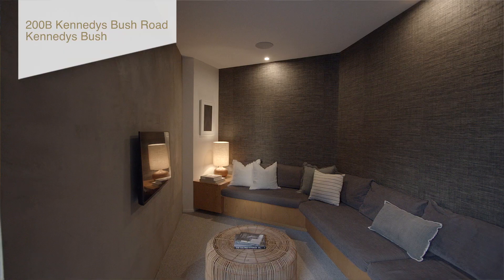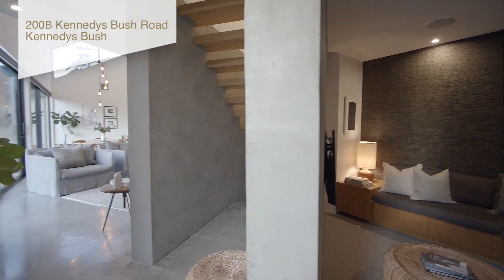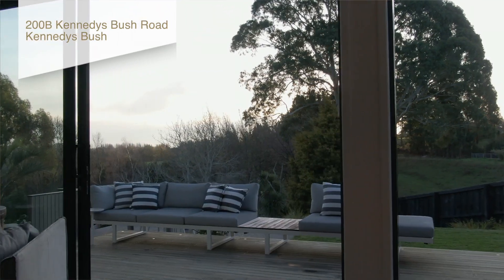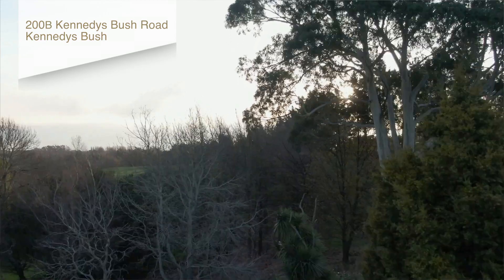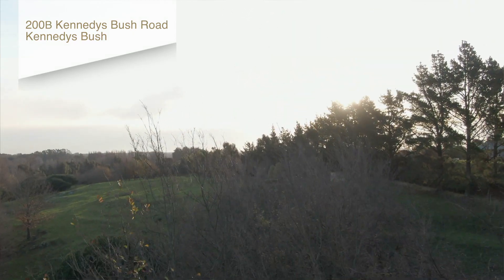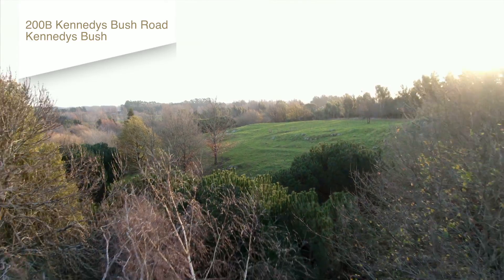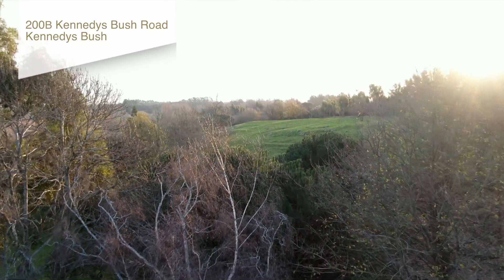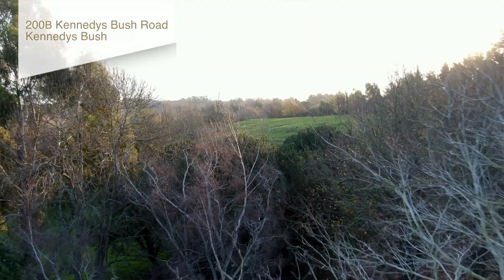Kennedys Bush, 200B Kennedys Bush Road